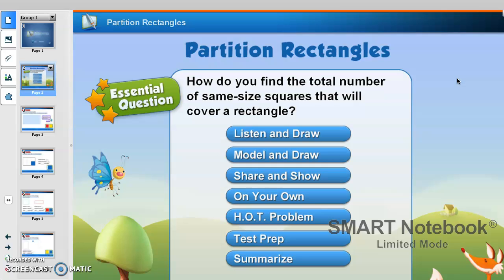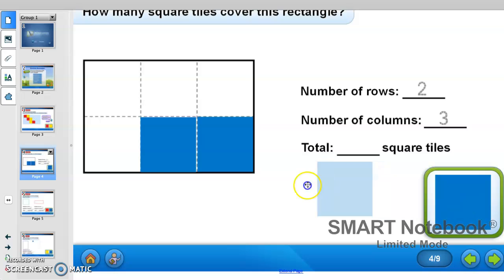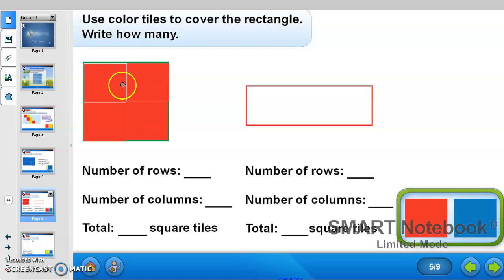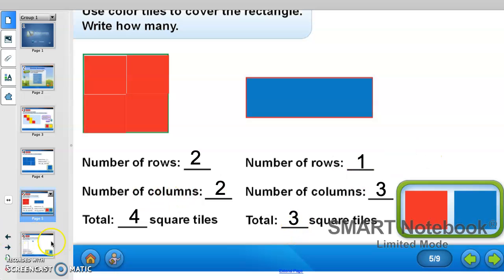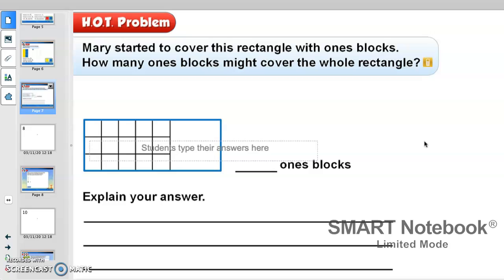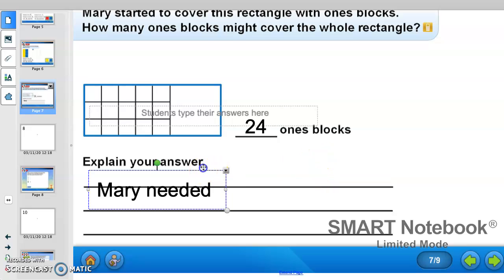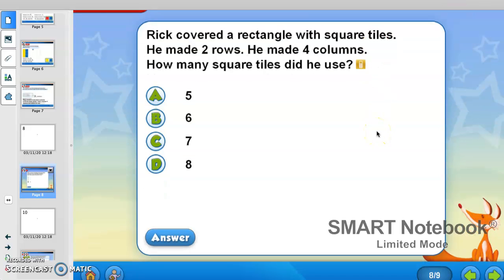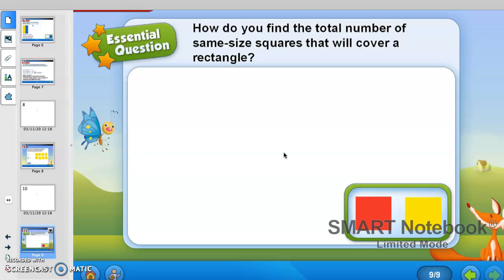Math Workshop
Here are some activities that we can do together to help us learn more about partitioning a rectangle. Follow along with me and then complete the worksheet after!